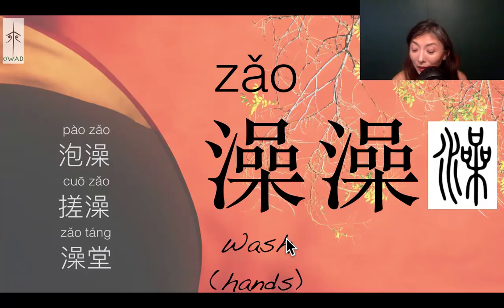Wash (澡 zǎo) in Chinese and its origin story